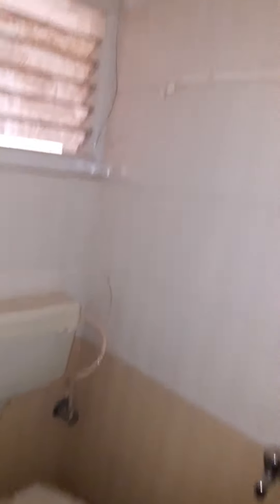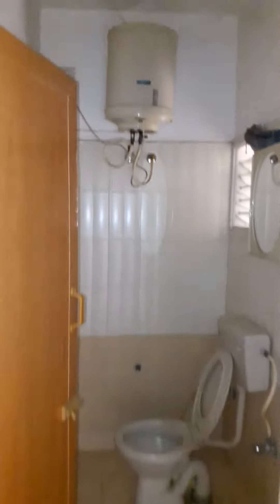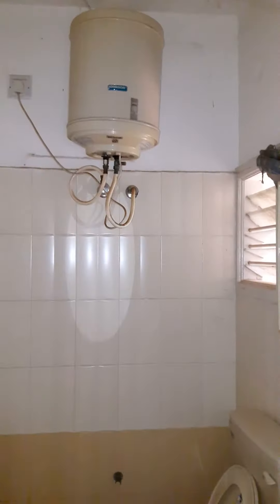2bhk house for rent near Kogilu Main Road Yelankha near Manyata Tech park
Rent is Rs.10,000